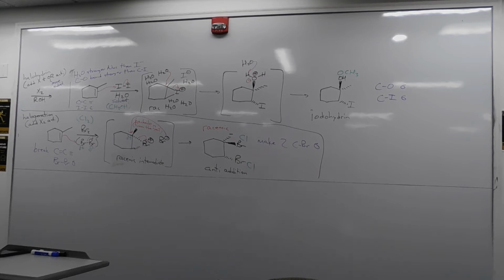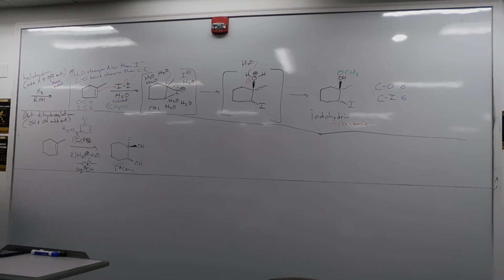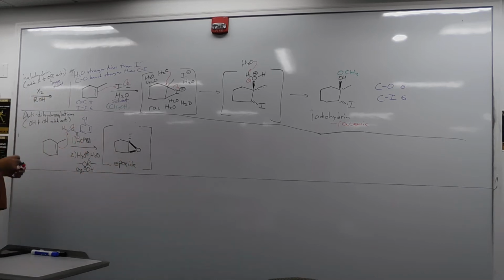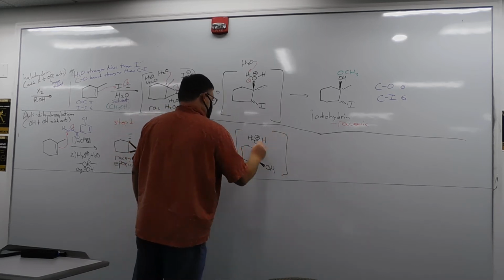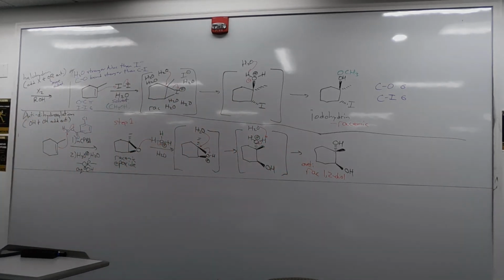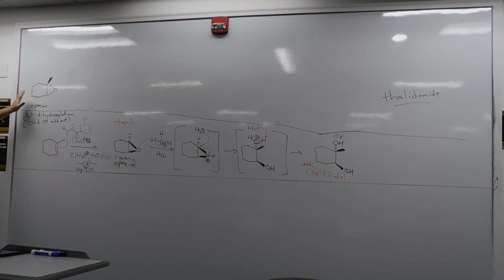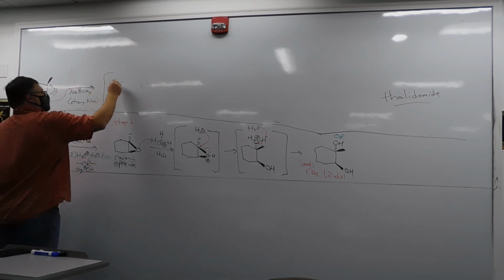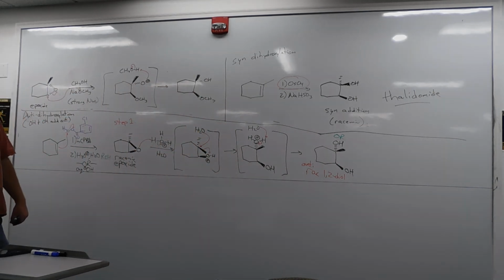Class Part 2. M 9 November. Chapter 8. Halogenation, halohydrin, dihydroxylation.